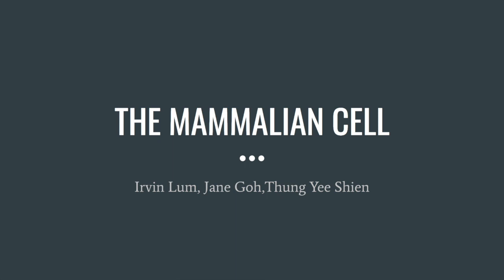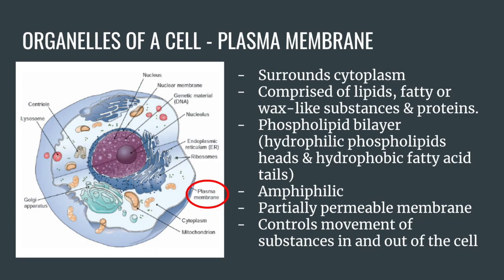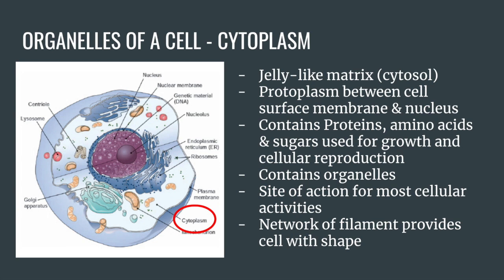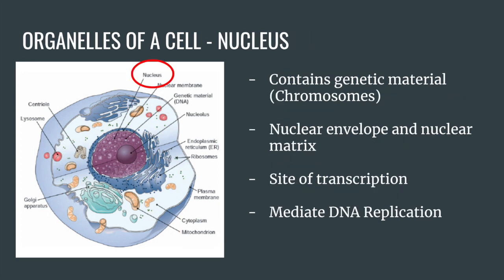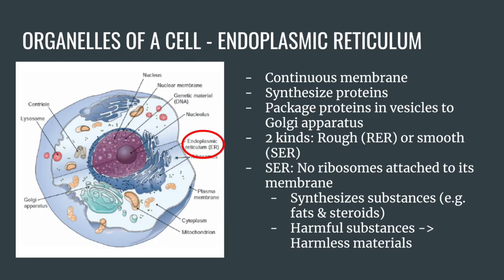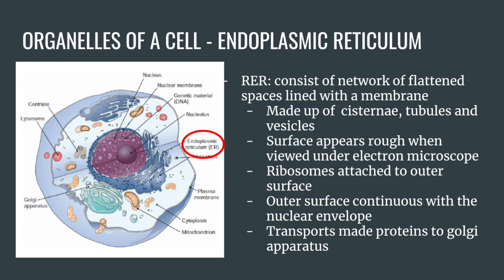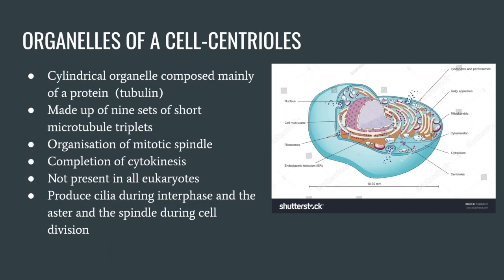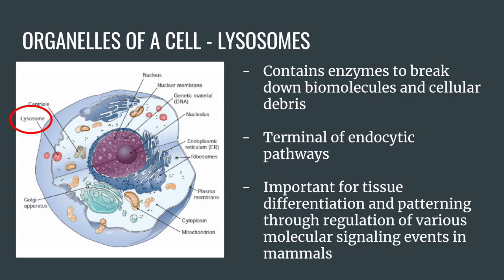Mammalian Cell Video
This video is a school project done for the course CP2304. The video is about the mammalian cell and its organelles.